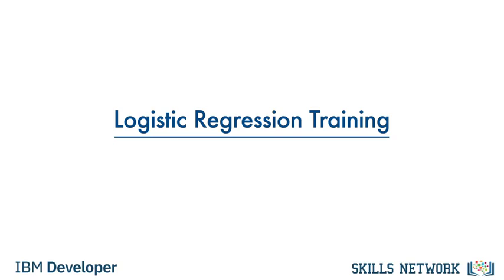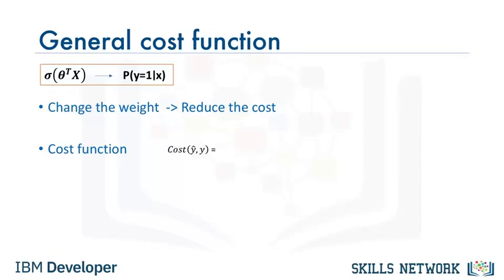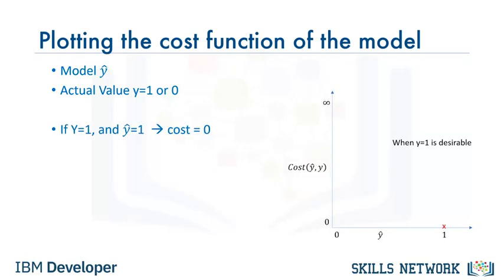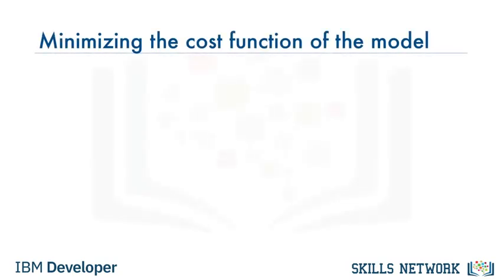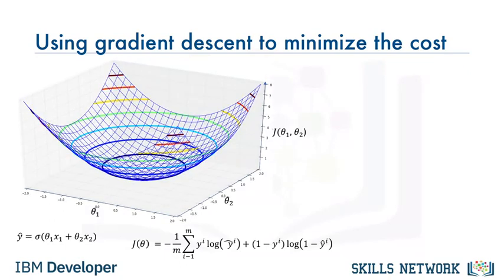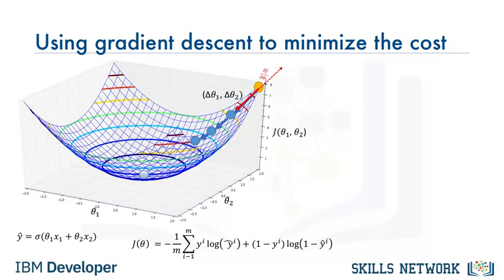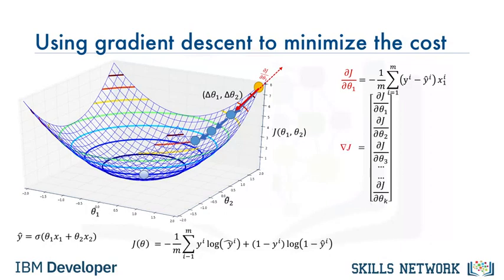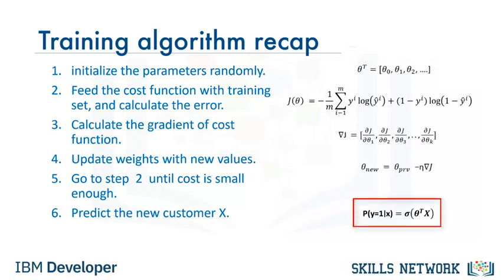Logistic Regression Training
Logistic regression is a fundamental machine learning algorithm used for binary classification tasks, where the goal is to predict one of two possible outcomes. Here’s an overview of how logistic regression is trained.